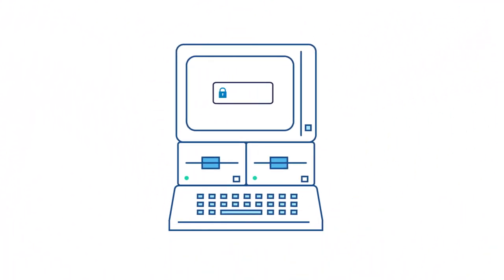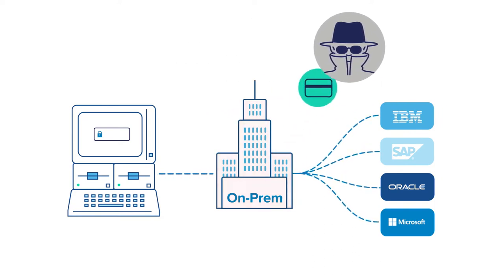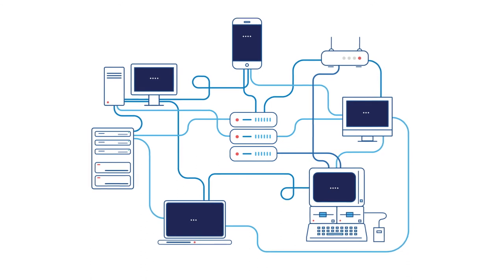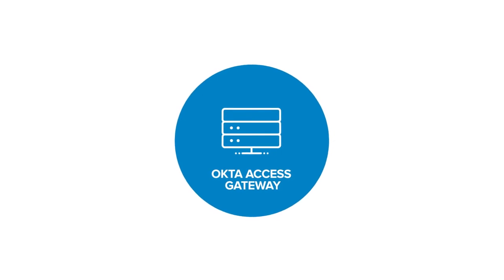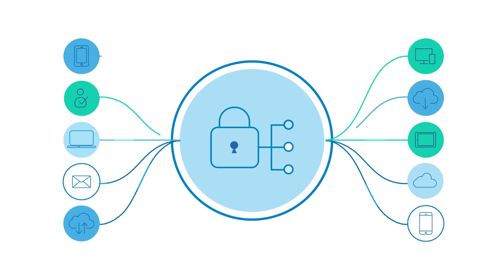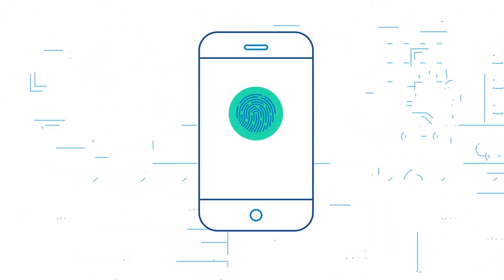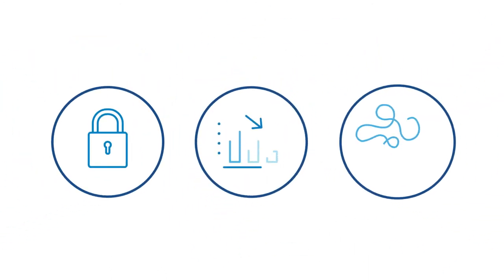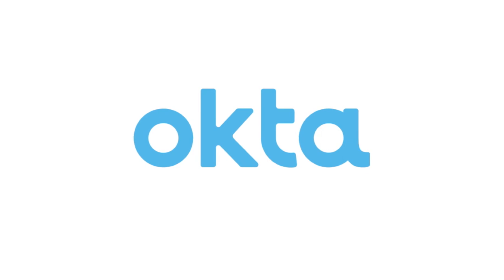Okta | Secure Access to Your On-Prem Systems with Okta Access Gateway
While cloud adoption is on the rise, many companies still rely on traditional on-premises systems—systems that need to be as secure as their cloud counterparts.

Okta Access Gateway helps you do this without a costly and complex overhaul of your entire network. It’s a simple solution that secures your hybrid IT environment without compromising user experience. Okta Access Gateway also simplifies life for IT: integration is easy and it doesn’t require middleware or database servers—reducing costs and operational burden.